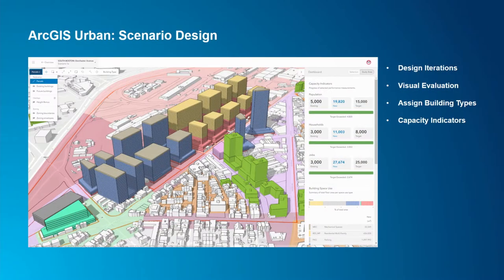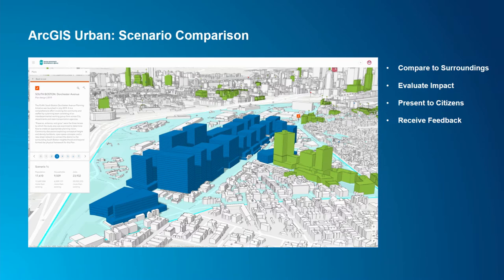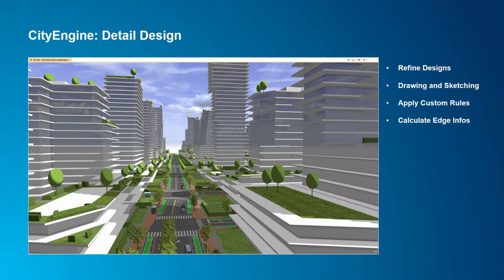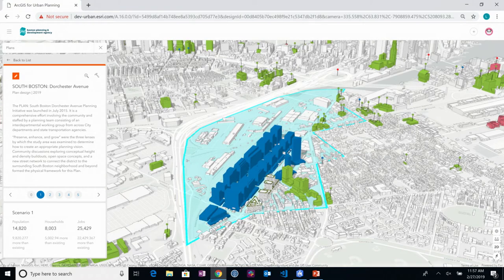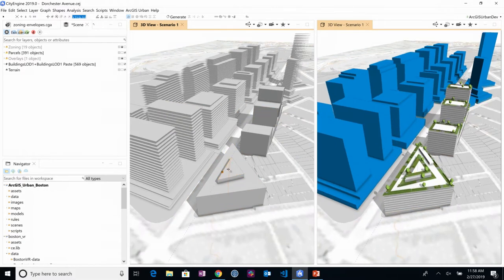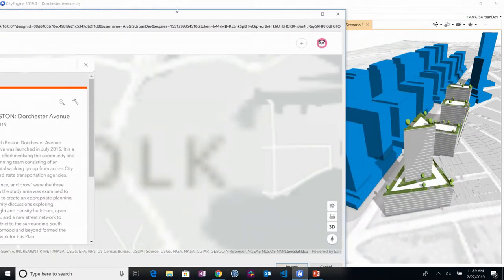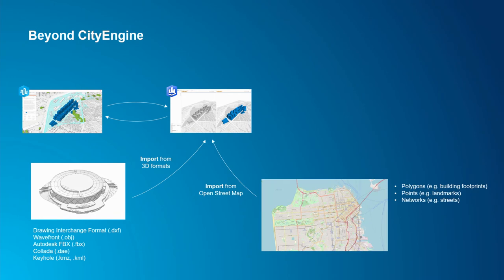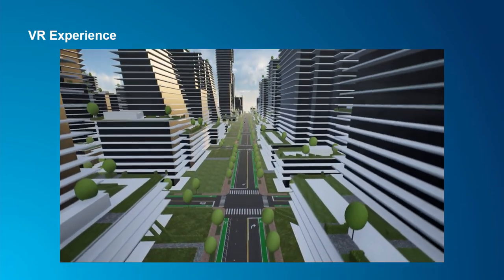Urban Design with CityEngine in ArcGIS Urban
ArcGIS Urban is a new solution system providing a range of tools to plan and build more sustainable cities and municipalities around the globe. It integrates seamlessly with CityEngine to support various urban planning workflows. The latest version of CityEngine offers new capabilities such as improved freehand drawing tools, which further improve the experience provided to urban designers, architects, and planners to quickly come up with feasible scenarios on redevelopment sites. Furthermore, see how to create well-informed planning scenarios using ArcGIS Urban, thanks to the design context as well as other available embedded data specific to a location. Learn more about the interplay between ArcGIS Urban and CityEngine and how it can improve and enrich urban design.